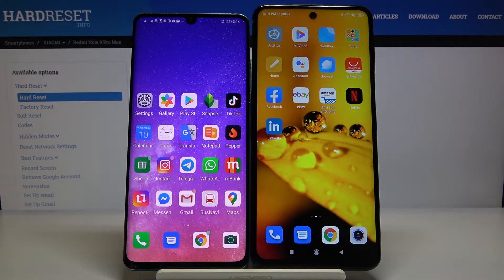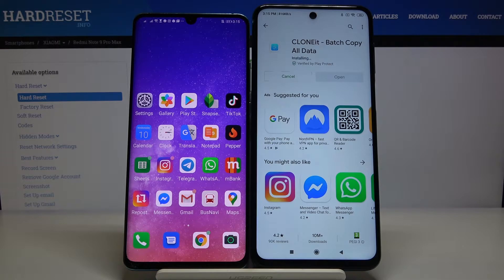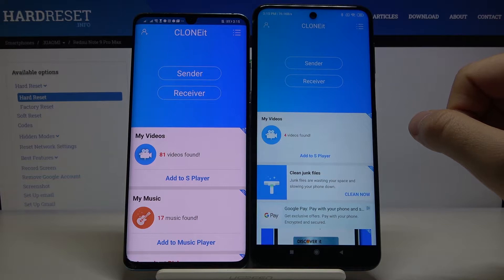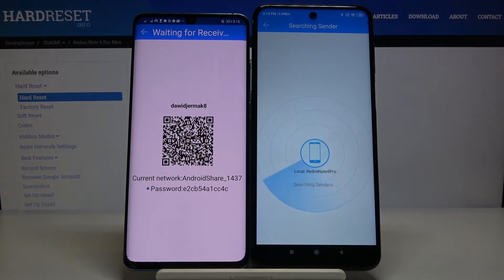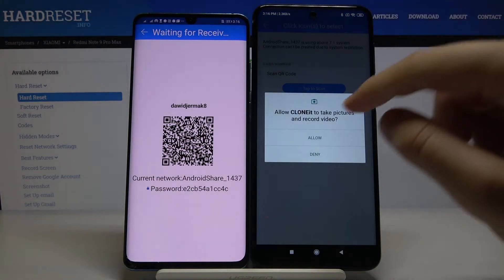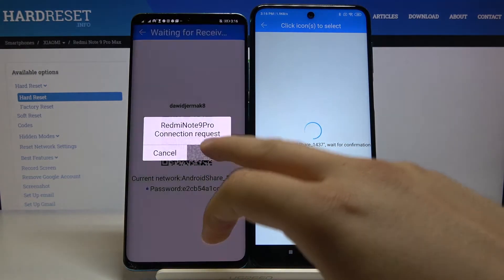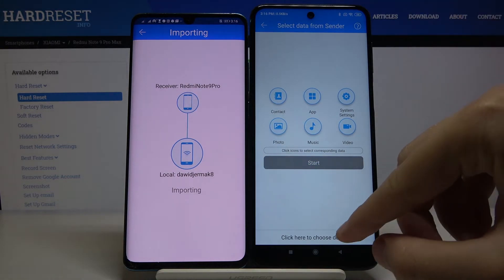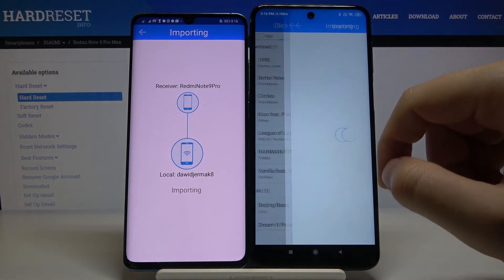Move Data from HUAWEI Phone to XIAOMI Redmi Note 9 Pro – Install CLONEit App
Read more info about XIAOMI Redmi Note 9 Pro:
Are you looking for a solution to transfer data between the Huawei phone and XIAOMI Redmi Note 9 Pro? Wondering how to use a dedicated app to copy multimedia on Huawei phone and send it to XIAOMI Redmi Note 9 Pro? We would like to present the video guide, where we teach you how to use the CLONEit app to smoothly move the storage of the Huawei phone to the XIAOMI Redmi Note 9 Pro. If you are looking for the easiest way to transfer data, find out the uploaded tutorial and learn how to download the CLONEit app and without losing mobile data move the storage of the Huawei smartphone to XIAOMI Redmi Note 9 Pro. Let’s use our guide and transfer files instant-on the XIAOMI Redmi Note 9 Pro. Visit our HardReset.info YT channel and discover many useful tutorials for XIAOMI Redmi Note 9 Pro.

How to transfer files instant-on XIAOMI Redmi Note 9 Pro? How to move Huawei data to XIAOMI Redmi Note 9 Pro? How to share data between Huawei device and XIAOMI Redmi Note 9 Pro? How to send data from Huawei phone to XIAOMI Redmi Note 9 Pro? How to Huawei files to multi-people? How to transfer data to XIAOMI Redmi Note 9 Pro without network access? How to transfer data to a specific device?